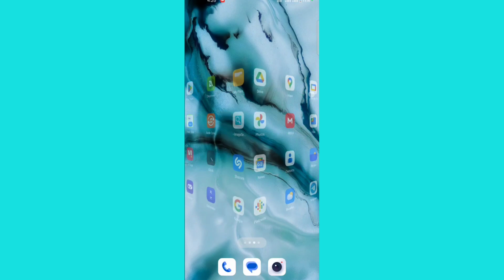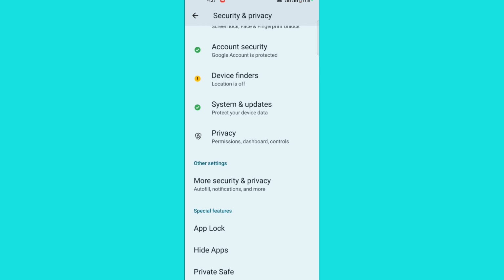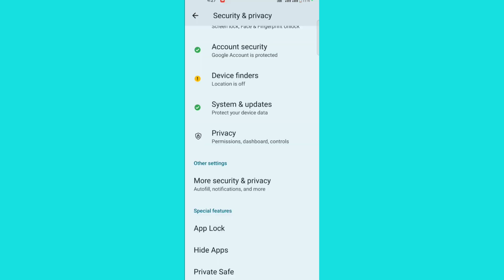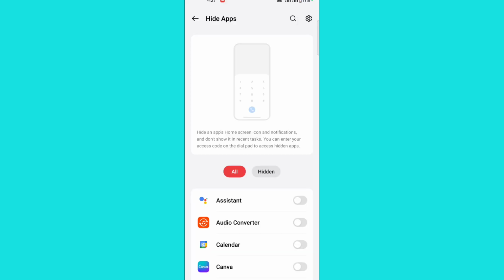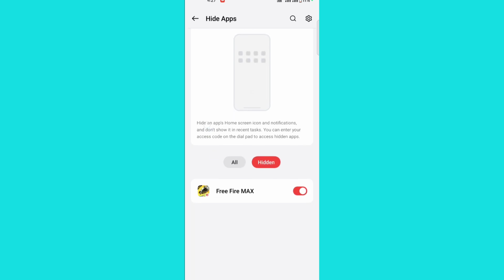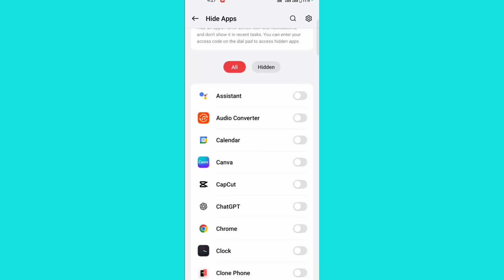How to Hide Mobile Apk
How to Hide Mobile ApkSEO Description:
Learn how to hide apps on your phone to keep your privacy intact. This easy guide will show you how to hide apps from your home screen and app drawer in just a few steps!